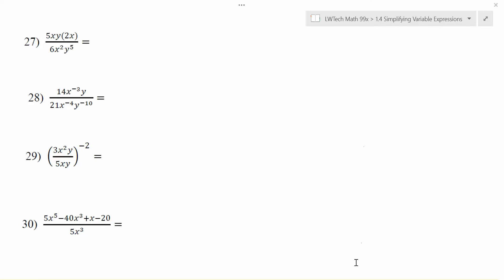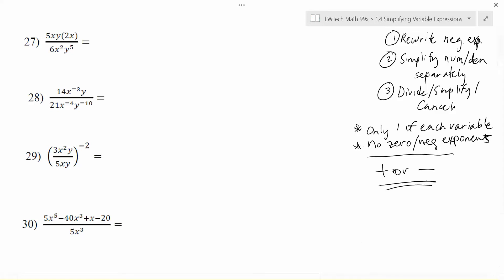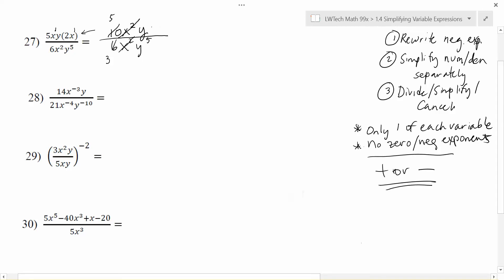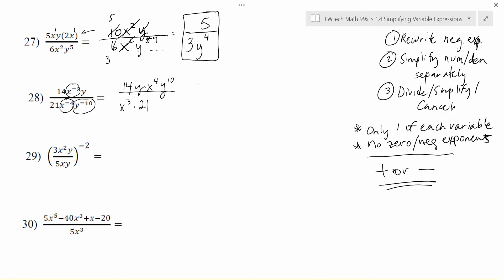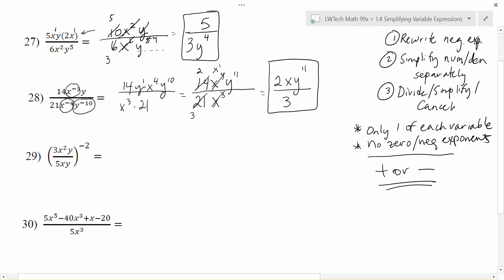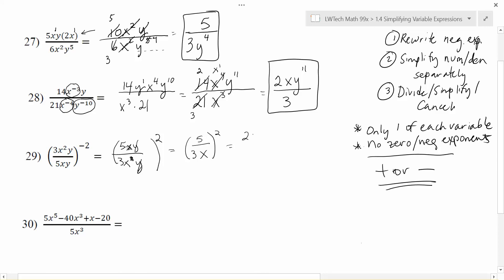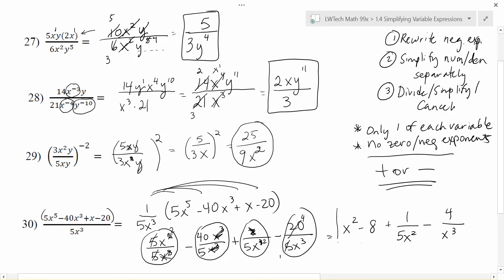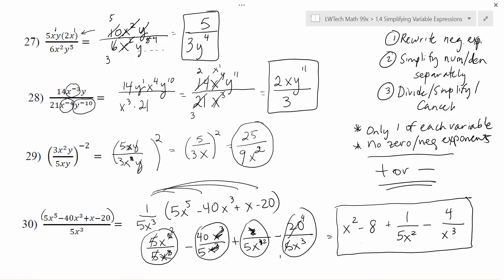1.4.7 - Putting Exponent Rules Together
LW Tech 99x - Topic 1.4: Simplifying Variable Expressions.  Video 7 - Putting Exponent Rules Together